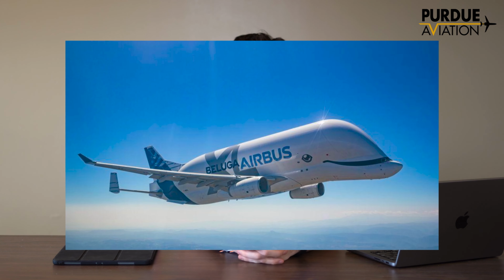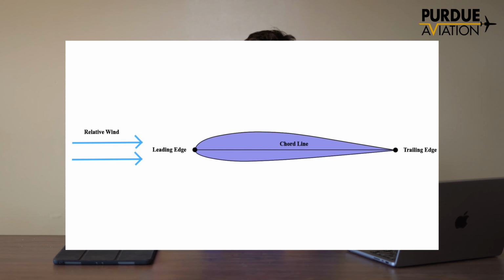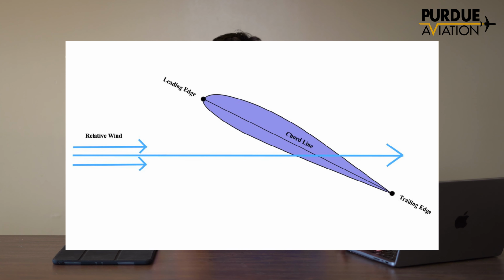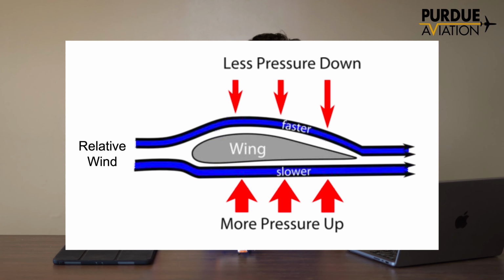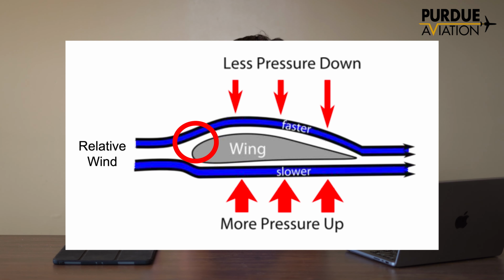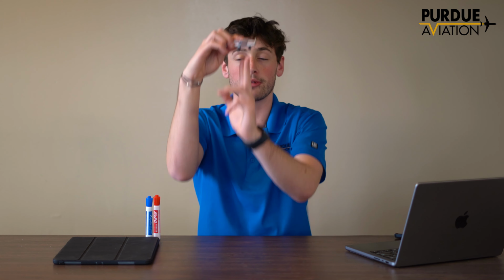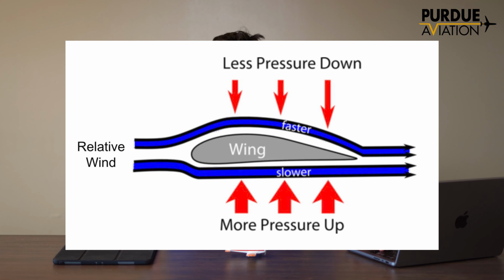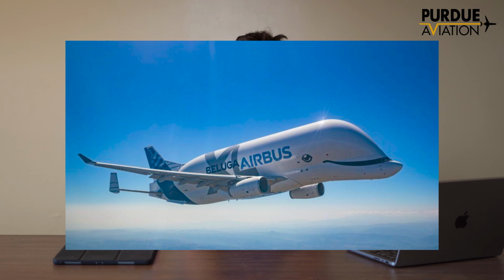What is Lift? - Private Pilot Ground School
Welcome to a new series featuring essential ground topics for your Private Pilot Checkride. Watch this brief video on the force of Lift. You will learn how to increase lift as well as what it is exactly. If you have any questions drop them below.

Sam Levitt
Commercial Pilot ASEL, CFI, CFII